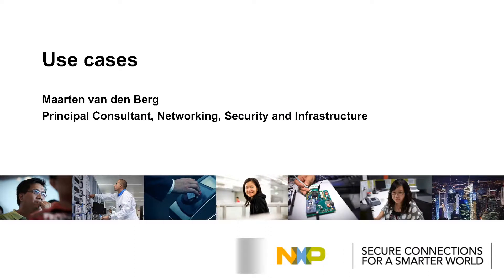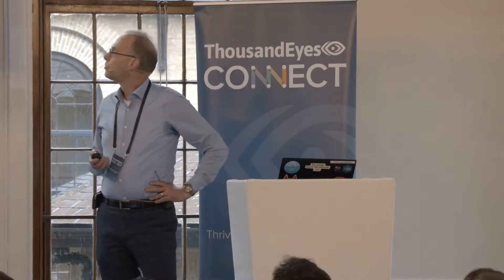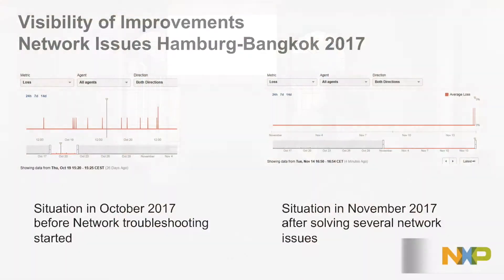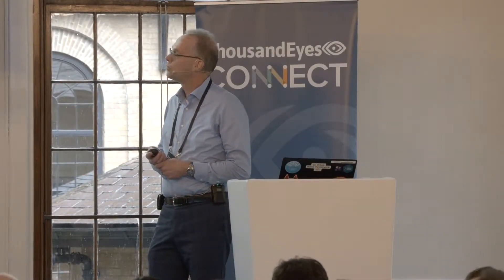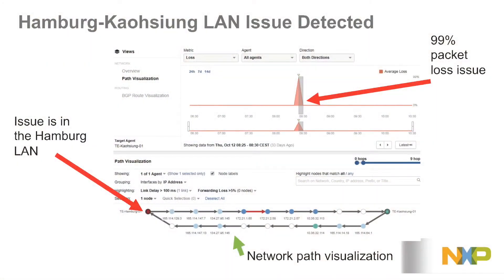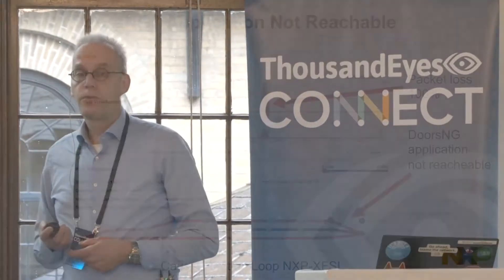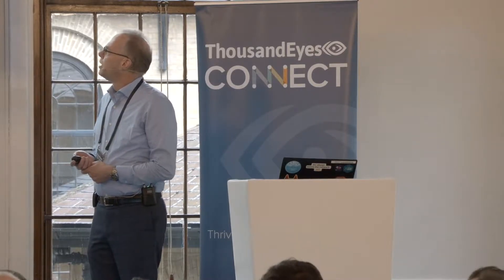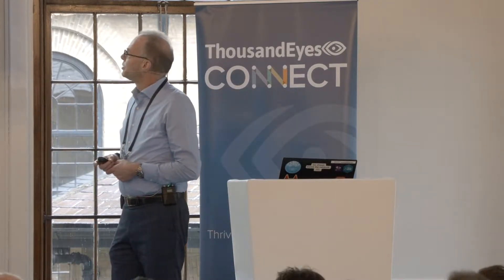Tackling Network and Application Performance Issues at NXP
Maarten van den Berg, Principal Consultant at CGI, shares how he uses ThousandEyes to proactively identify and resolve performance issues across NXP's WAN and service applications.